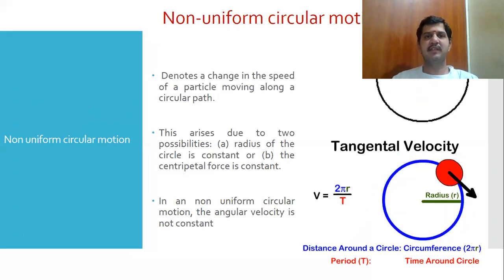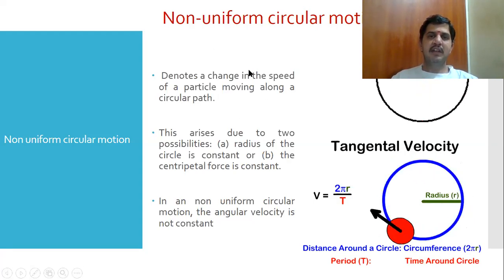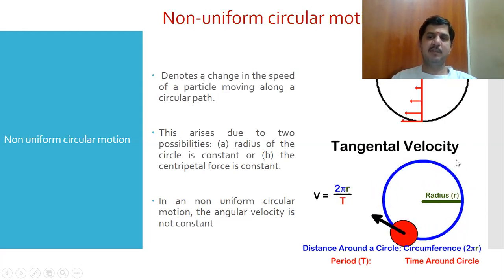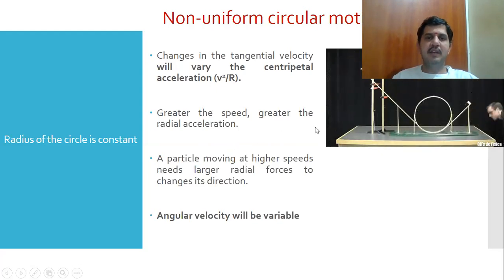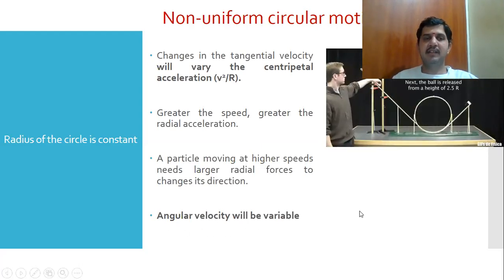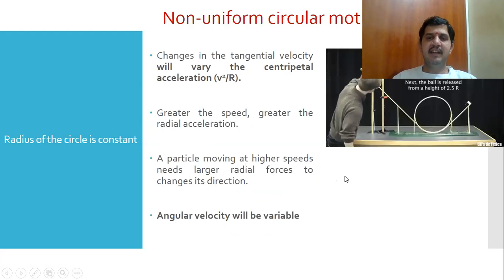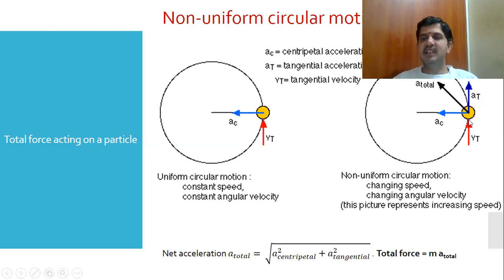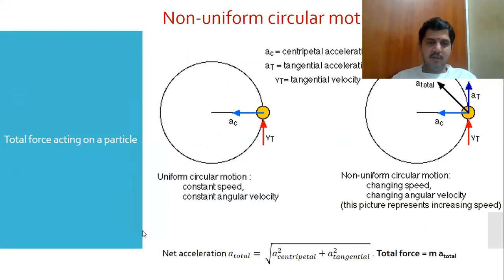non uniform circular motion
In this lecture I talk about non-uniform circular motion, provide some examples and categorize this motion in to two types:
1. Circular motion with radius being constant or variable centripetal force
2. Circular motion with radius being variable or constant centripetal force

It is also observed that in both the types of motion, the angular velocity is always a variable quantity.

I also provide examples for both of them and then proceed on to finding the net force when a particle is executing non uniform circular motion.

I end this lecture with an introduction to numericals.

In the next lecture, few problems on circular motion will be discussed Links

1. IB Physics Hub

2. My Linkedin Profile

3. My Facebook Profile

4. My Instagram Profile